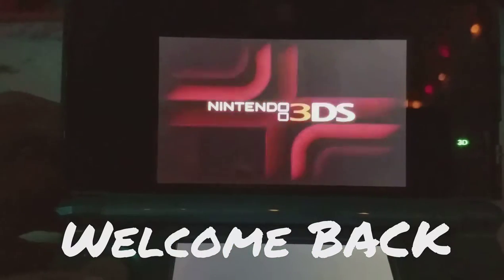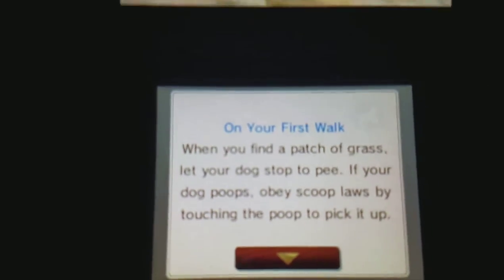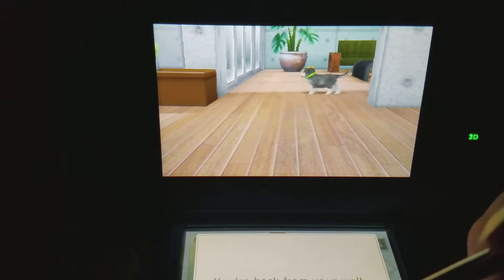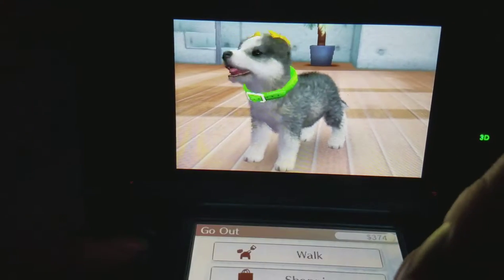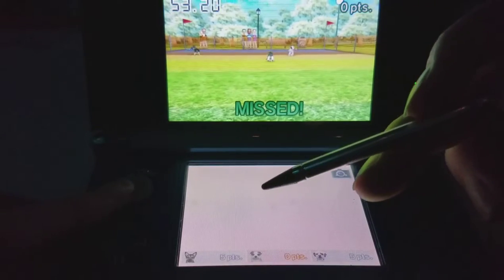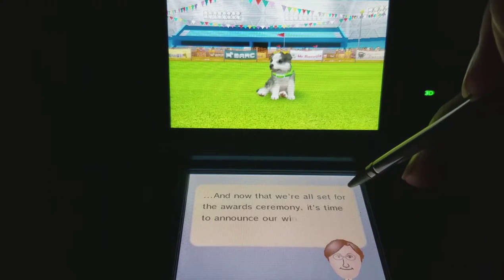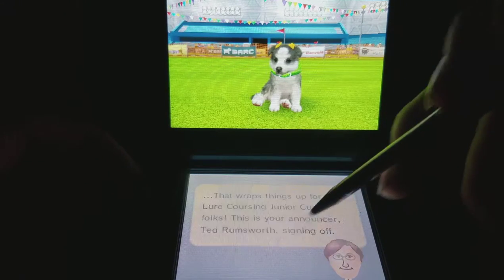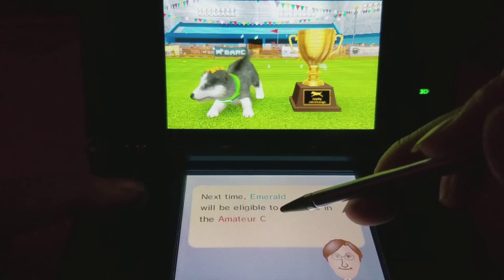First Let's Play || Nintendogs + Cats French Bulldog #2 || Competitions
Today I take Emerald to competitions, walk her, and give her her first bath!
Game playing: Nintendogs + Cats French Bulldog